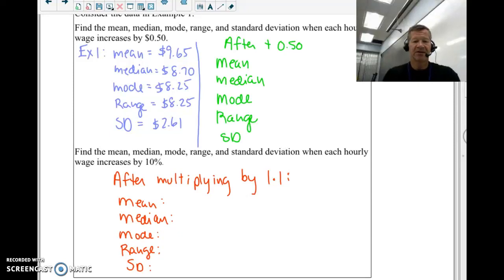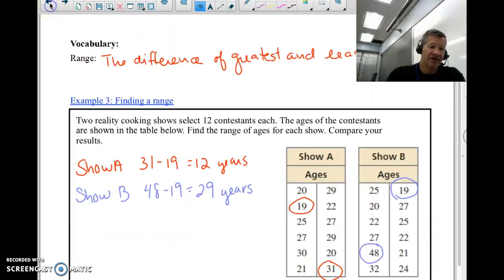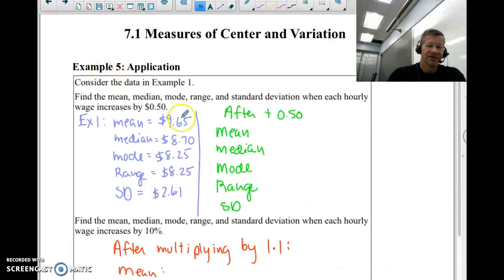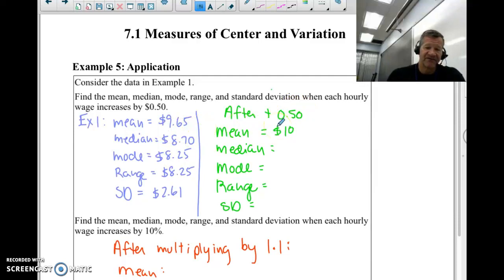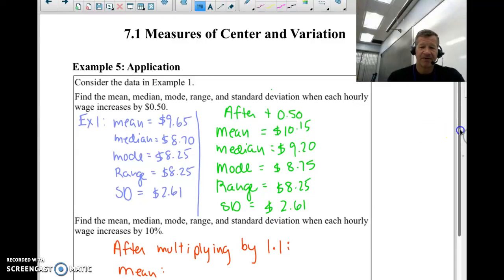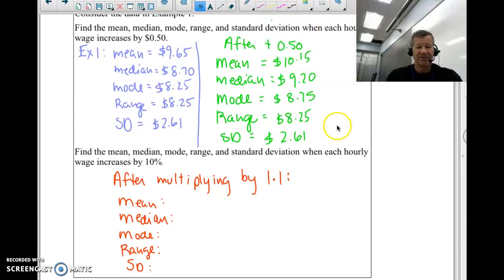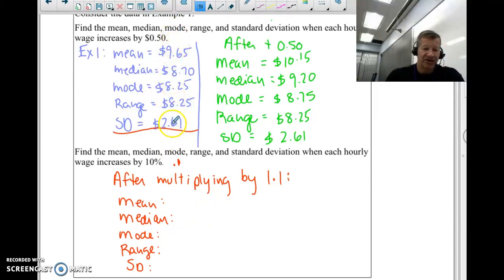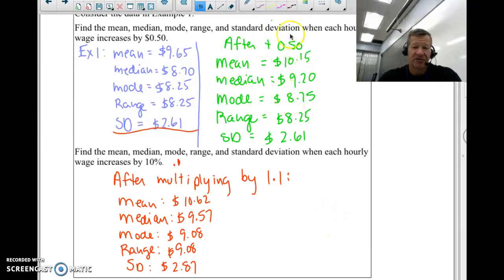7.1 Example 5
Find out how mean, median, mode, range, and standard deviation are affected by increasind data by a constant or a percentage.